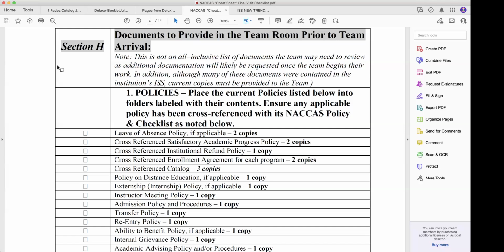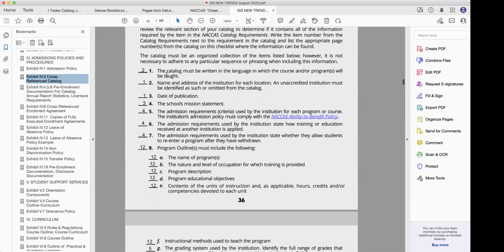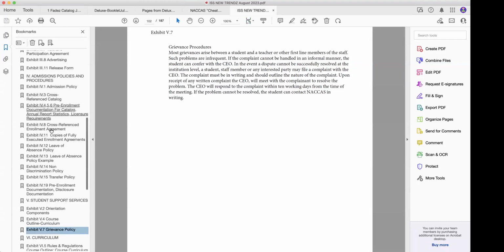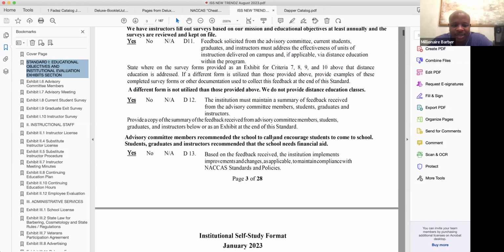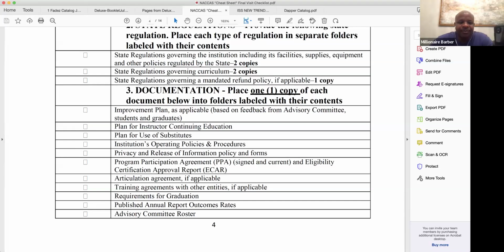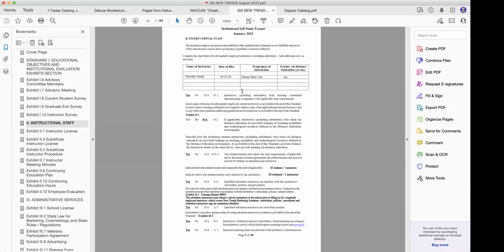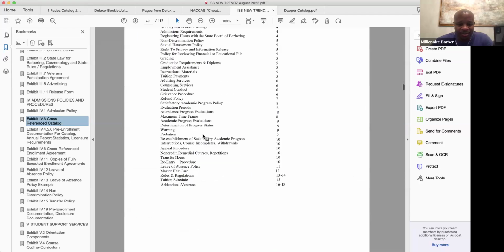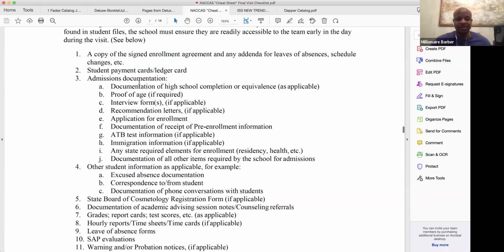Ace Your Beauty School Inspection With This SECRET Guide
This is how our members easily pass the Final NACCAS Inspection. I made this video to help NACCAS school owners pass their final inspection, so they can get Accredited.